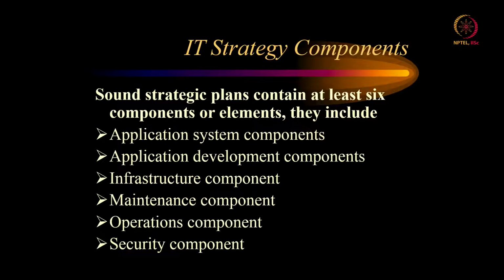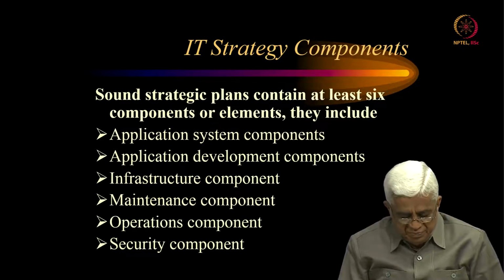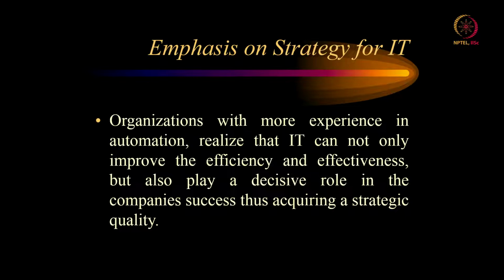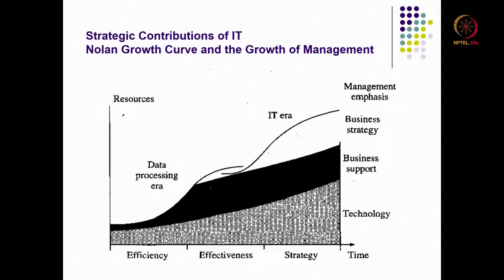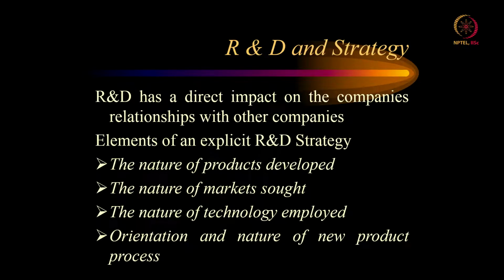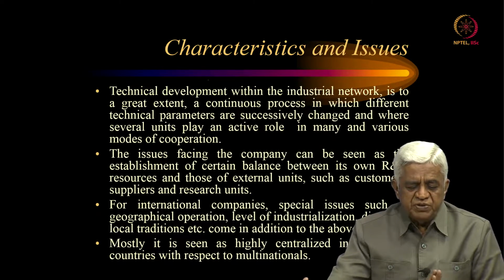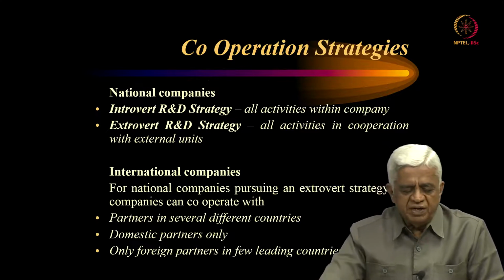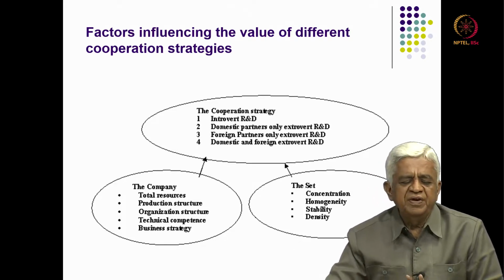Lec 37 IT & Strategy, R& D Strategy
Competitive Advantage, Early Adoption